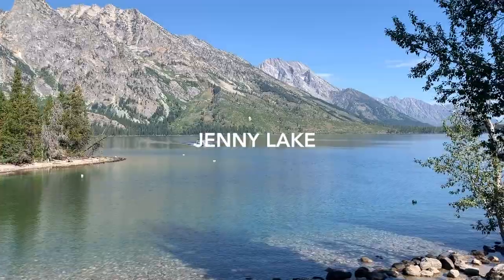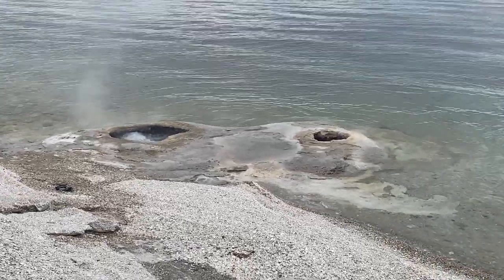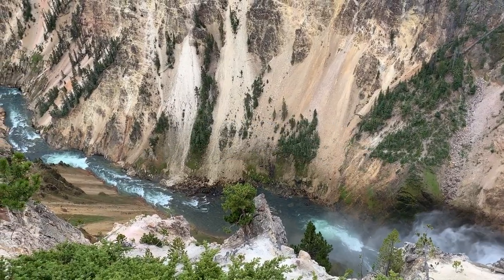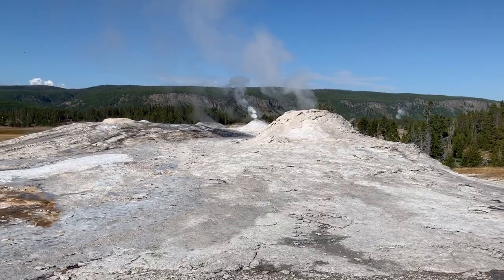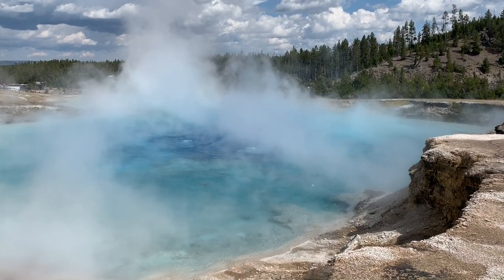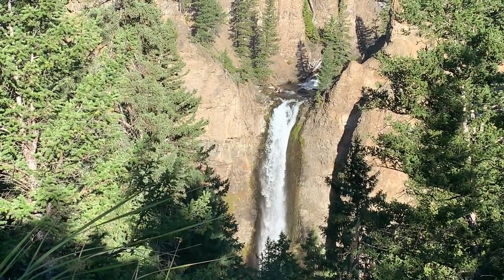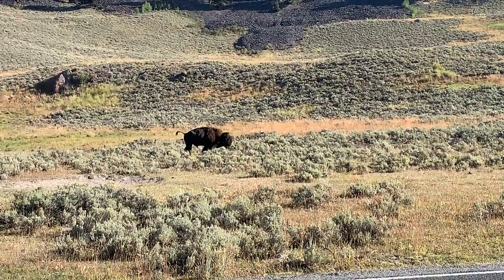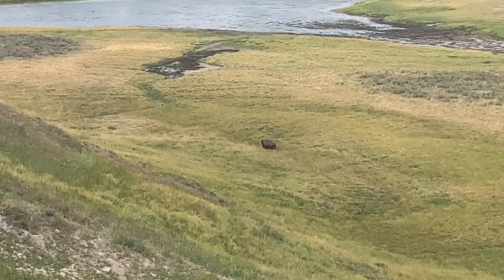Yellowstone National Park 2019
Our family trip to Yellowstone National Park!